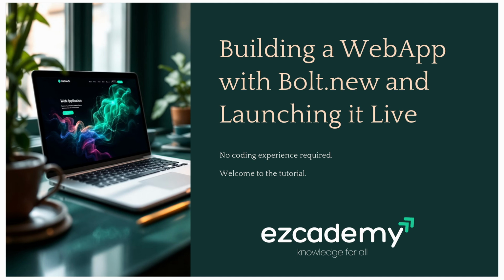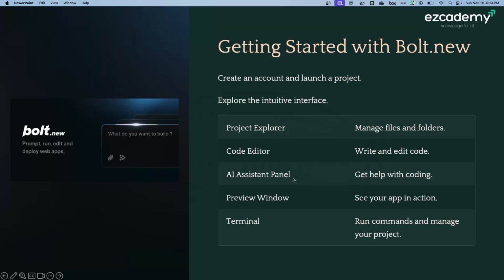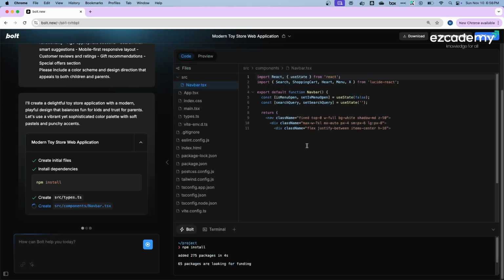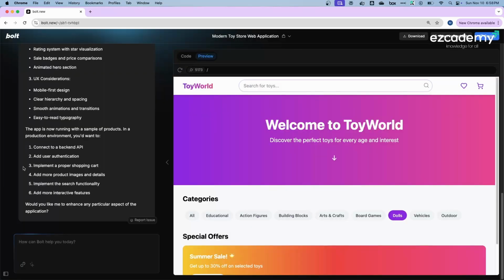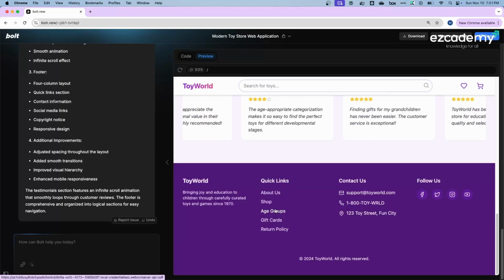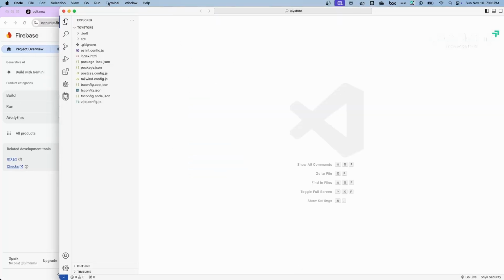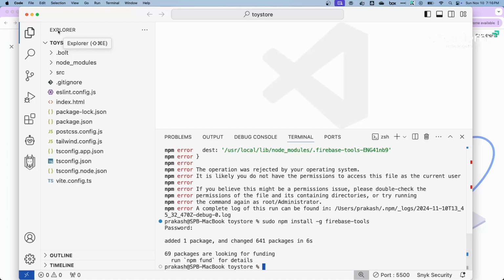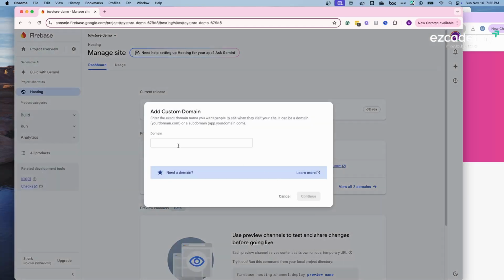STOP Building Web Apps the Wrong Way I Tried Bolt New and Got it Live for Free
Are you looking to create and launch your web application without coding skills? In this informative video, we guide you step-by-step through using Bolt New to effortlessly launch your web app completely free of charge!

Whether you're a beginner or just want to save time and money, our tutorial is designed for anyone ready to dive into the world of web development. We’ll cover everything you need to know, from setting up your account to customizing your application, ensuring you have all the tools you need to succeed.

- How to get started with Bolt New
- Step-by-step instructions for launching your application
- Tips for customizing your web app without coding knowledge
- Best practices for a successful launch